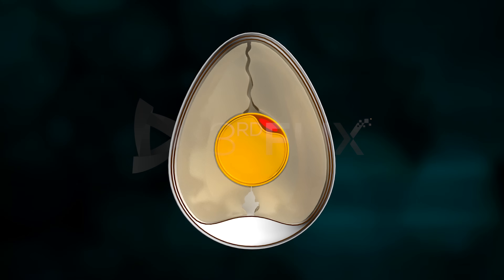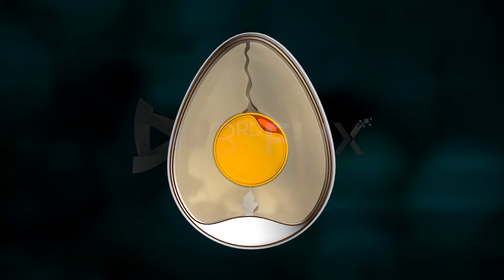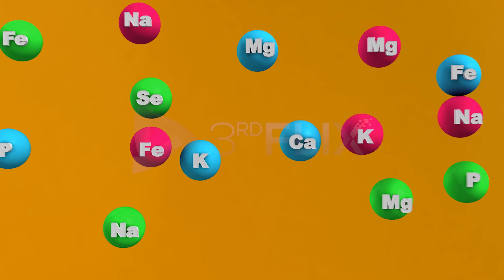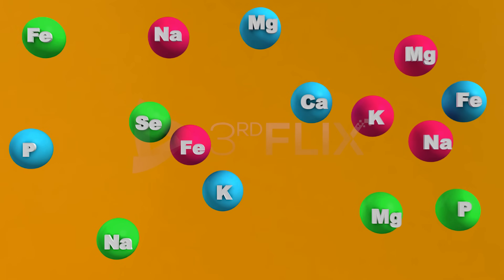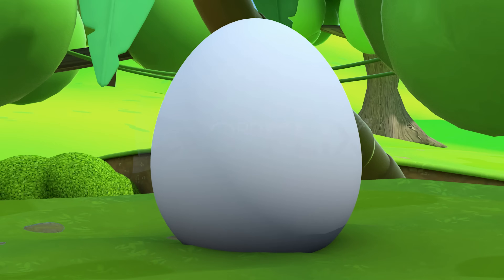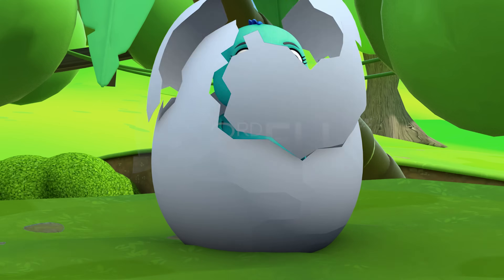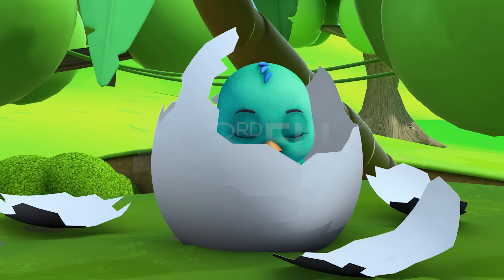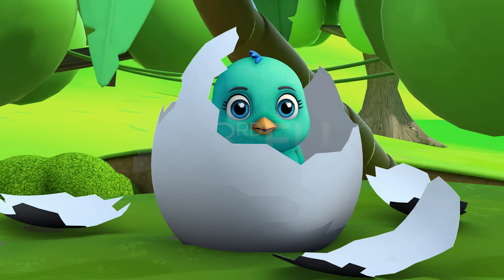How Animals Give Birth or Lay Eggs | Reproduction in Animals Part 1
Reproduction in Animals | Part 1 | Class 4 Science | How Animals Give Birth or Lay Eggs

In this Class 4 Science video, we begin learning about how animals reproduce to continue life on Earth. This is Part 1 of the topic "Reproduction in Animals" where we explore different types of animal reproduction through simple examples and animations.

🧬 What You’ll Learn in Part 1:

What is reproduction?

Why animals reproduce

Two main ways animals reproduce:

By laying eggs (Oviparous)

By giving birth to young ones (Viviparous)

Examples: 🐔 🐶 🐍 🐠 🐘

Why reproduction is important for life to continue

🎯 Ideal For:

Class 4 CBSE / ICSE / State Board students

Parents, teachers & homeschoolers

Revision before tests or projects

📌 Don’t forget to:
💬 Comment: Which animal do you think lays the smallest eggs?